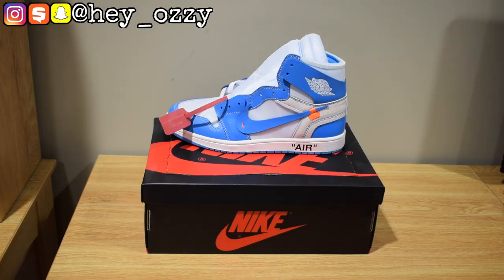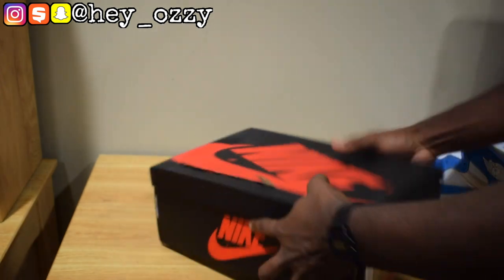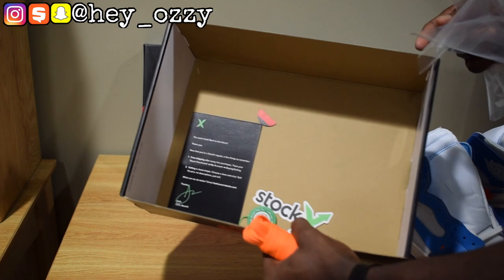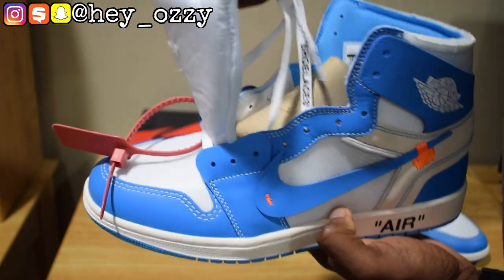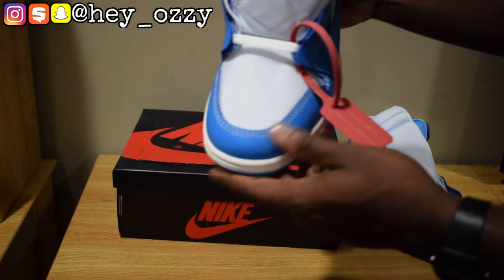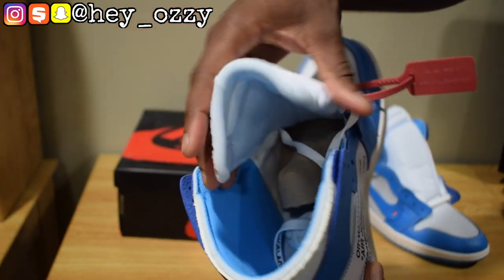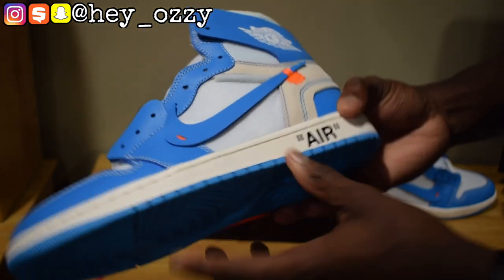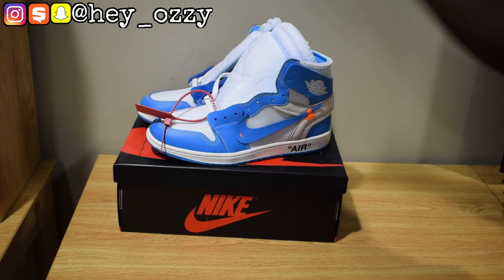Air Jordan 1 Off White UNC Review + On Feet Review offkick.ru